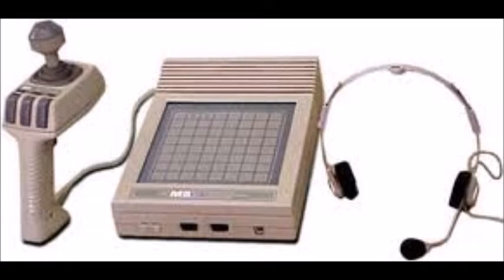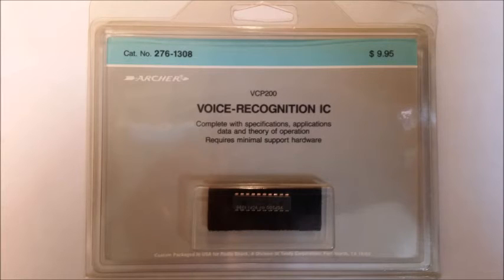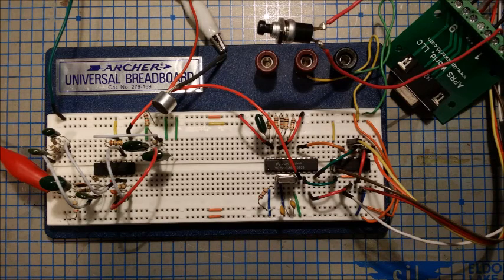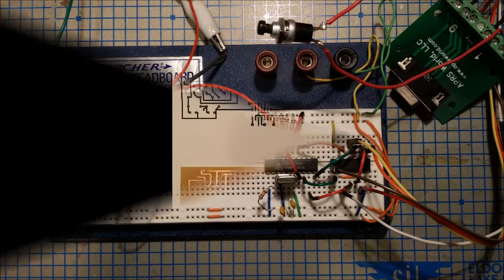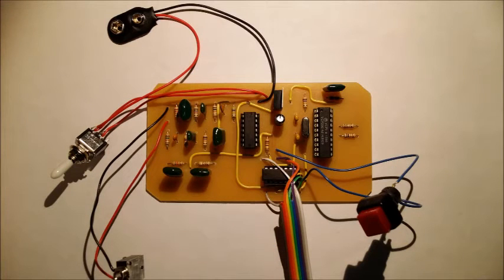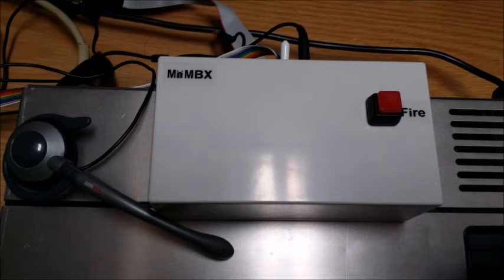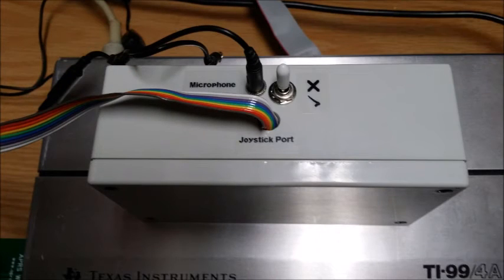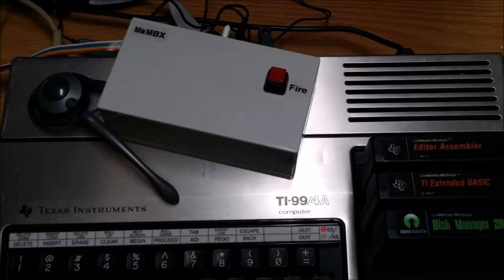TI 99/4A Homebrew Voice Recognition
This is a homebrew project to create a voice recognition system for the TI 99/4A computer somewhat similar to the original Milton Bradley MBX system.